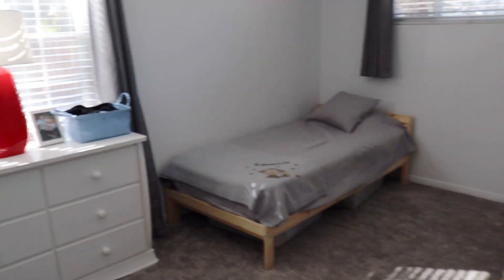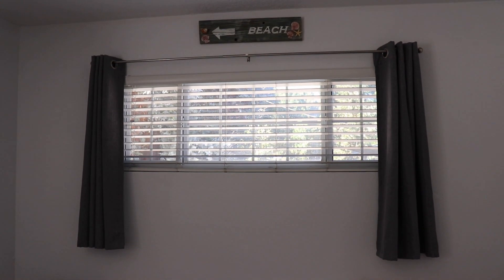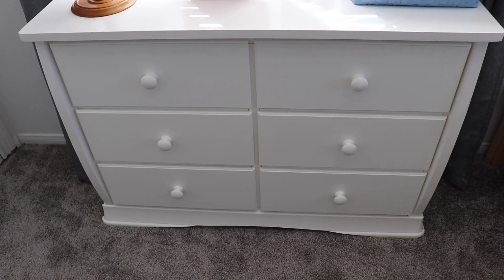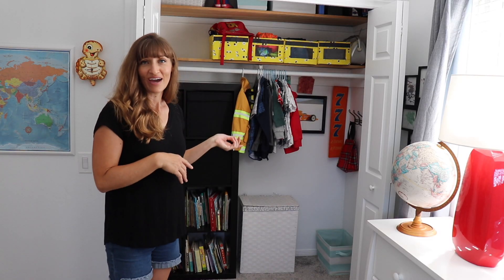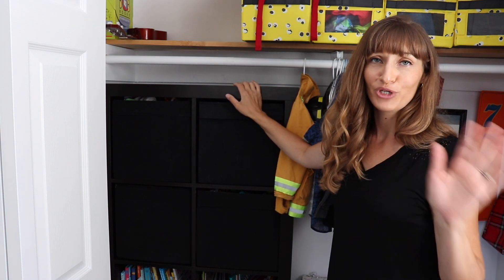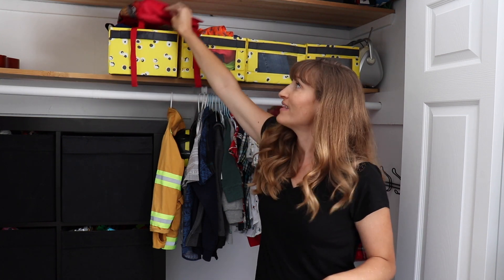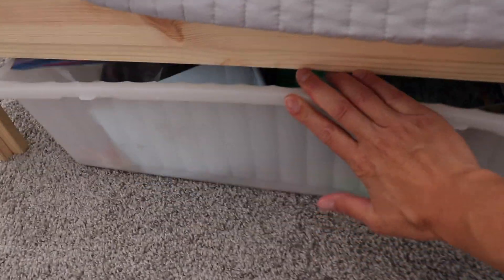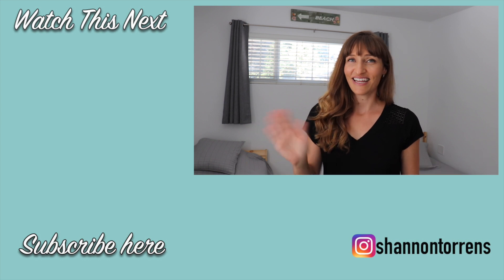Minimalist Room Organizing For Kids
Minimalist Room Organizing For Kids - This is how we organized our boys room.  We have enough toys to keep them busy without a ton to clean up all the time.